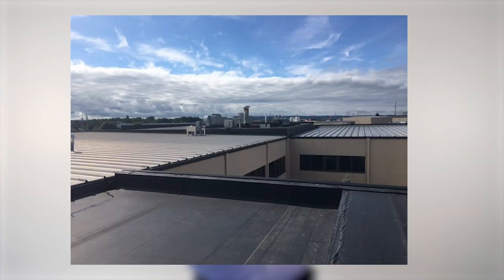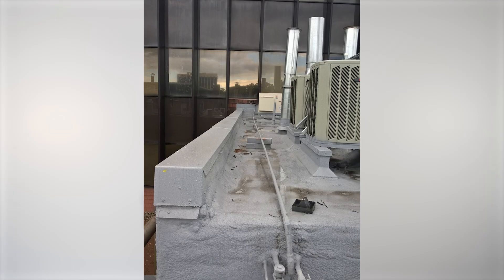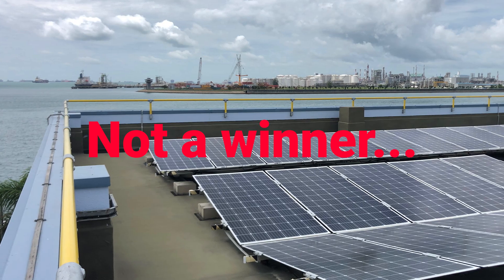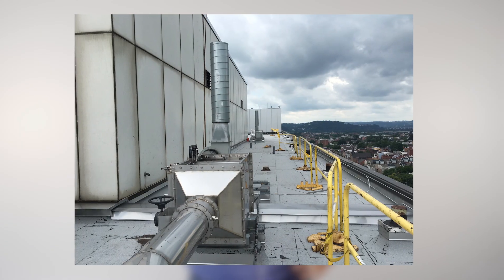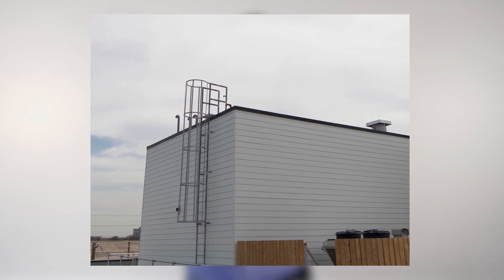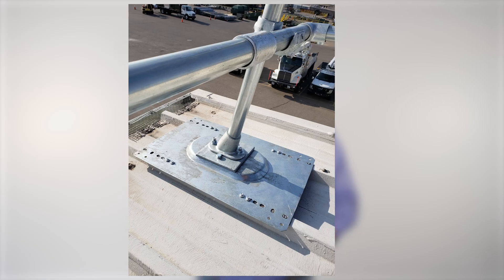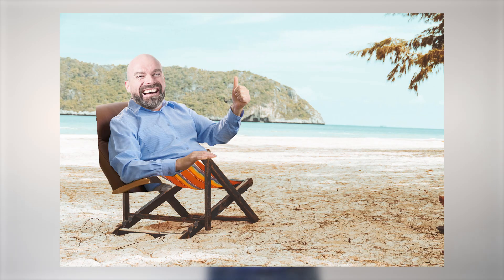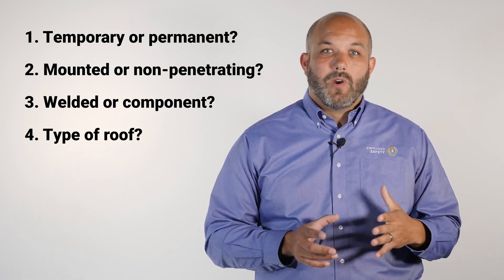Rooftop Guardrail Styles Explained by a Safety Professional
For every type of roof, there’s a type of guardrail to go with it, but how do you determine what type of guardrail you need?

In this video, we walk through a roof audit and discuss the different types of guardrail options for various rooftops.

0:00 Intro
0:25 Plant Manager Safety Planning
1:26 Roof Hatch Railing
2:00 Parapet Railing
2:39 Kee Guard Railing
3:06 Temporary Guardrail
4:05 Ladder and Metal Roof Guardrail
4:55 OSHA Temporary & Infrequent
5:10 Final Safety Presentation
5:40 4 Questions for Rooftop Guardrail
6:06 Outro

About Simplified Safety

Simplified Safety is a leading provider of safety equipment in North America. Specializing in passive protection that requires little to no training while providing protection to as many people as possible.